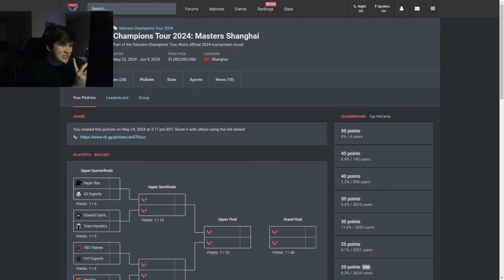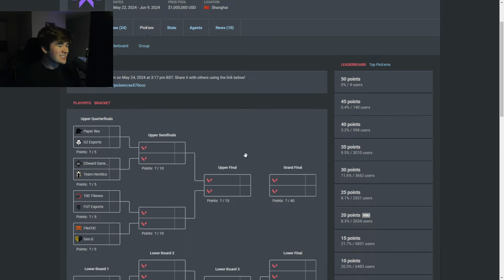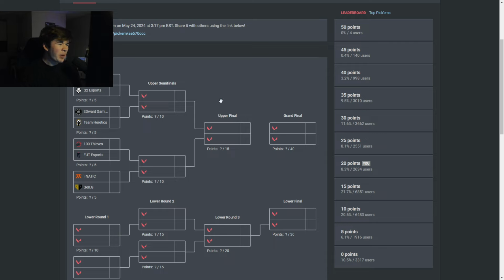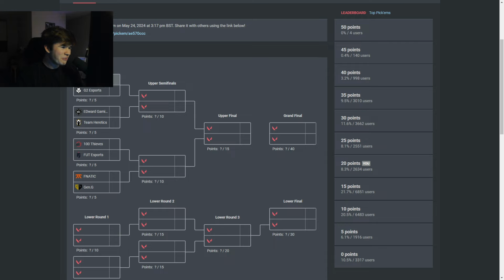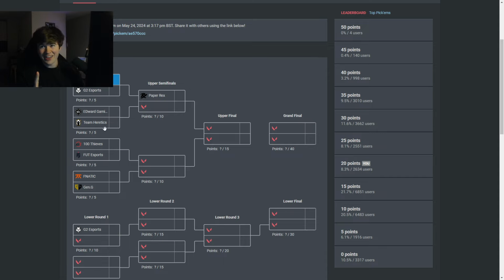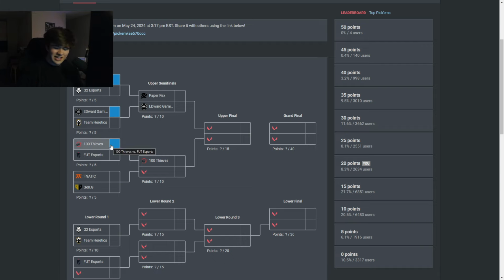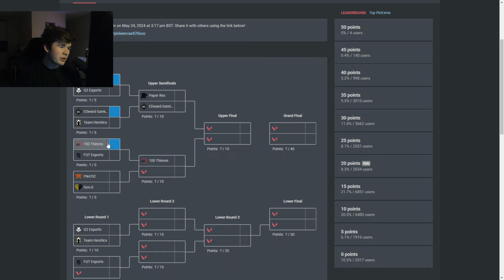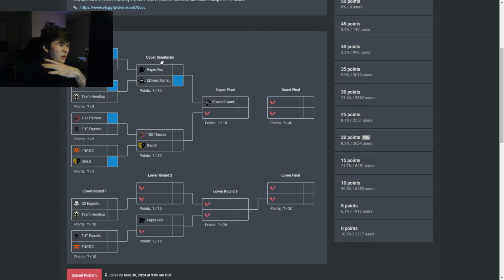My VCT Shanghai Group Stage Pick Ems!!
If you want to see some other VALORANT Esports related content feel free to let me know.

 / ethan.collins03